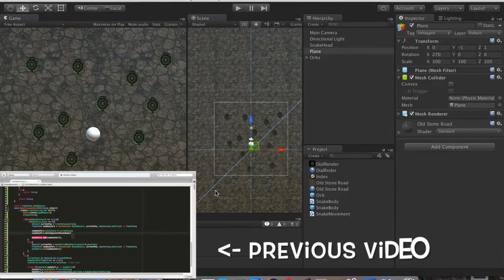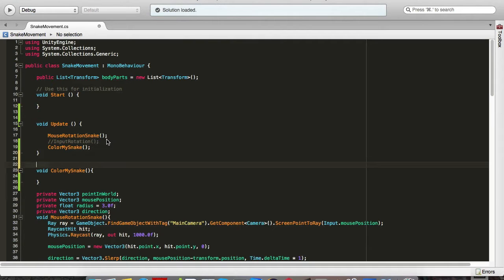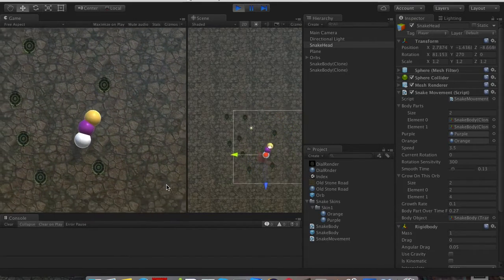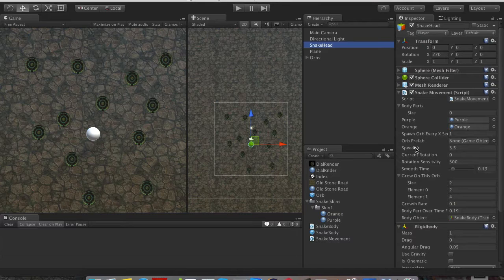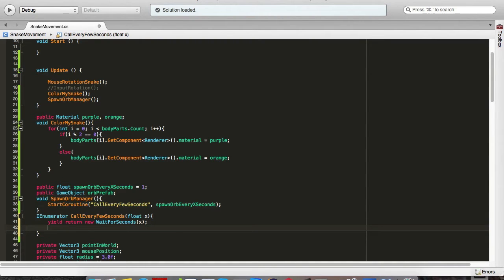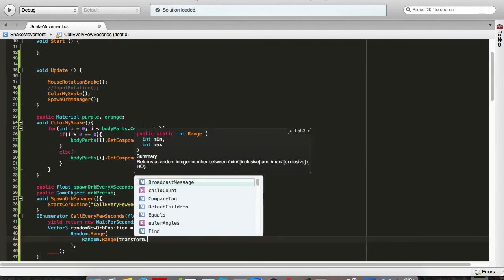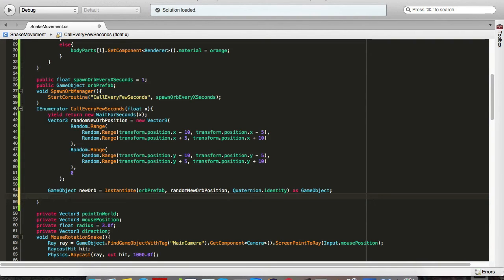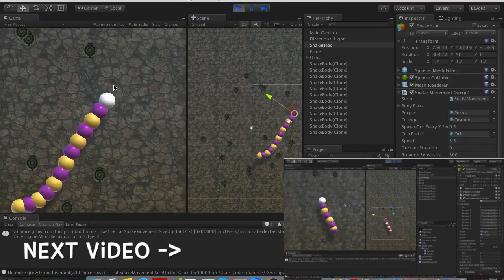Unity Slither Snake Tutorial 1.7 [Colouring&SpawnManager] C#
1.7 - In this video we will cover how to make our snake body part take basic colouring, and spawning the orbs so we can grow infinitely.